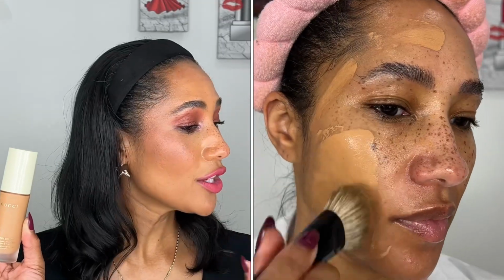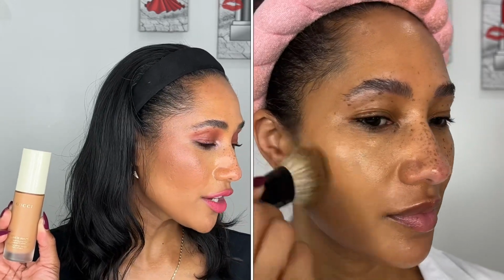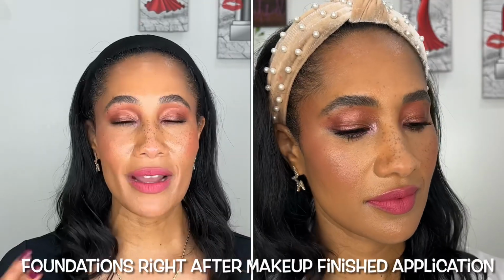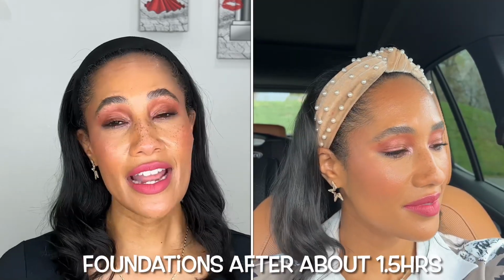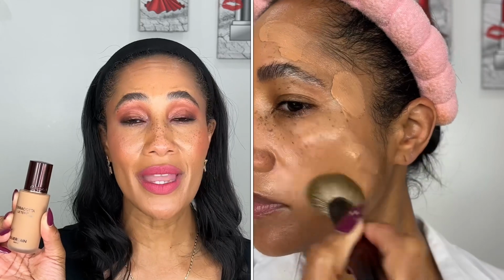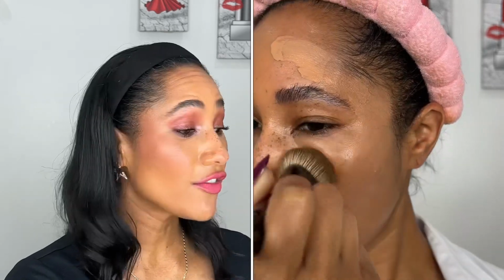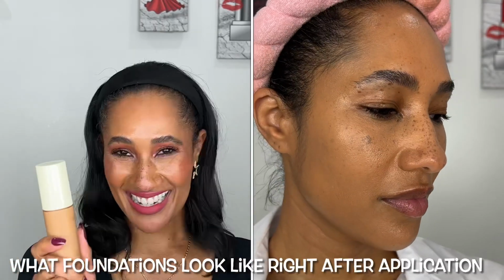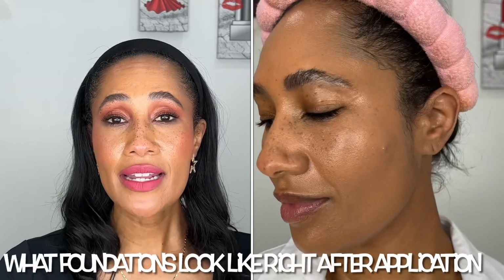THE Foundation comparison you want to SEE! | Gucci Eternite vs Guerlain Terracotta Healthy Glow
I could not wait to compare the new Gucci Eternite in shade 310N vs Guerlain Terracotta Healthy Glow foundation in shade 4N! This wear test was so good! What did you think of these new luxury foundations?

LASHES
No False Lashes

Neiman Marcus

GlamGirlChelsea
6700 North Tryon St.

INSTAGRAM glamgirlchelsea ✔️

FACEBOOK glamgirlchelsea ✔️

TWITTER glamgirlchelsea ✔️